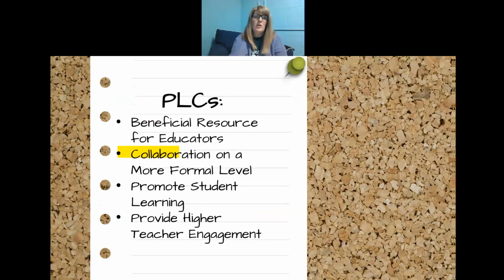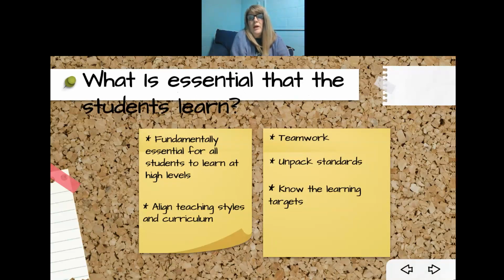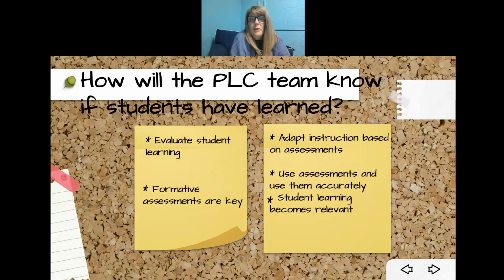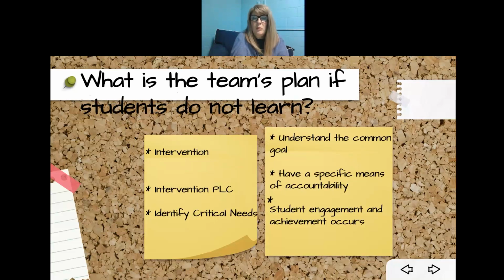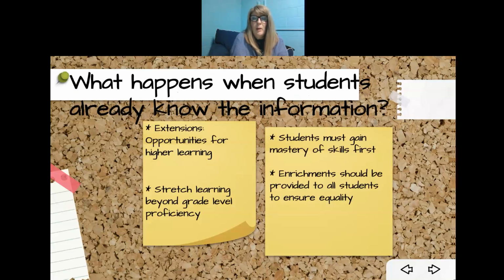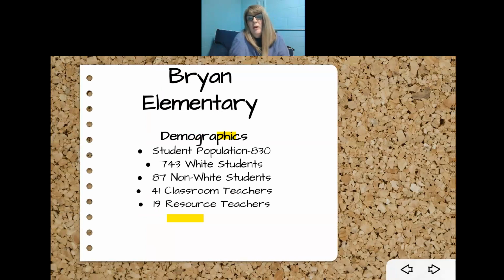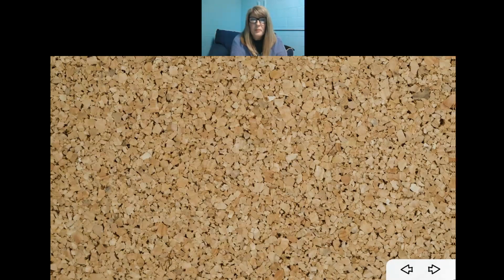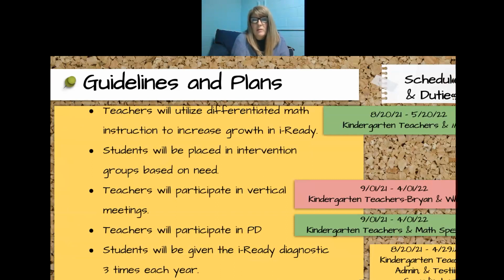Kimberly Jones IL 614 PLC PowerPoint3